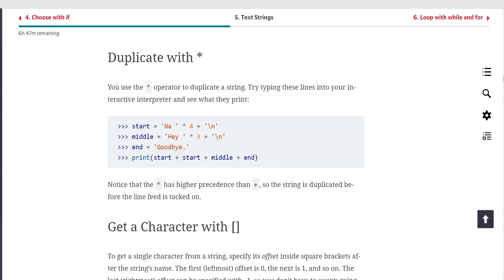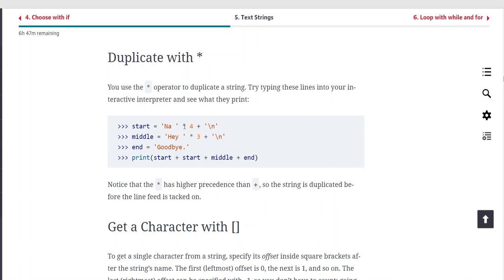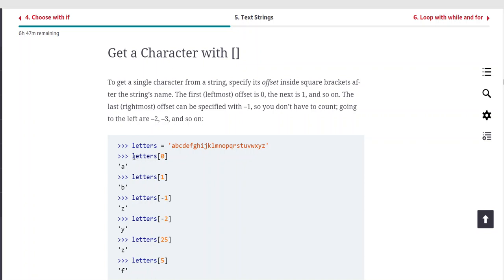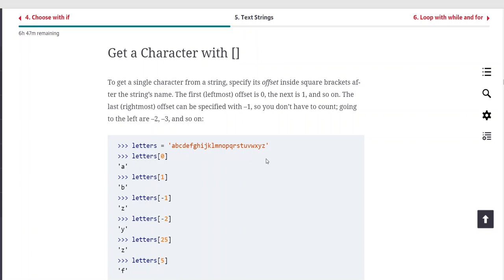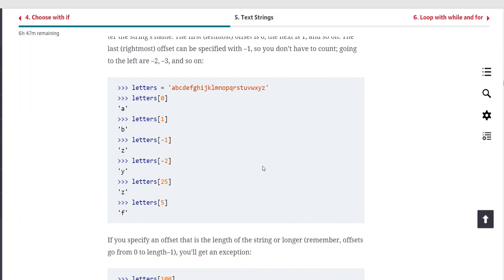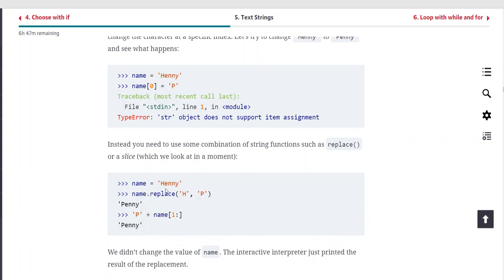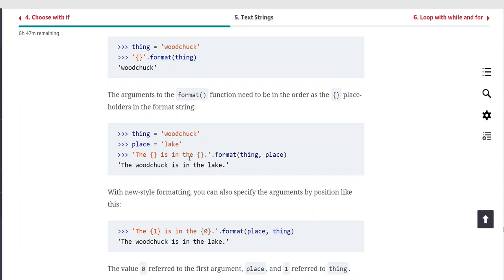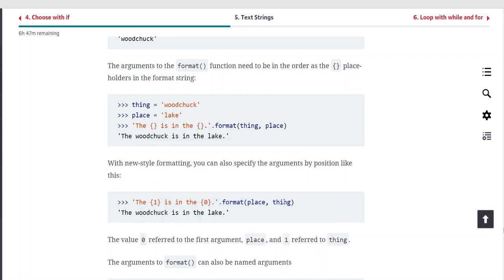COP2000 5-3 Duplication indexing and format